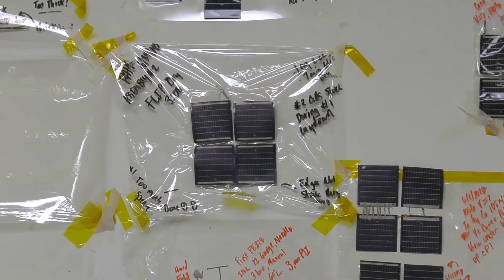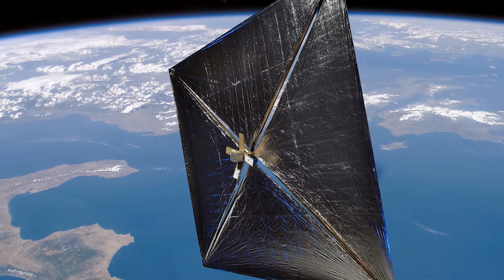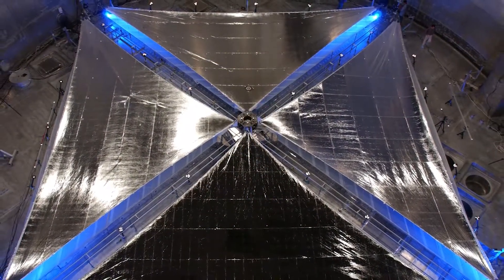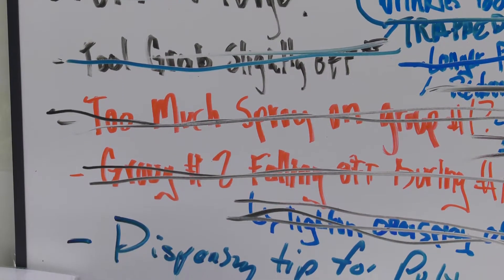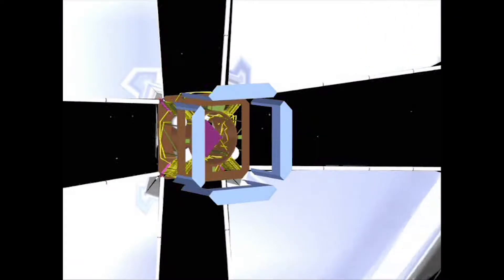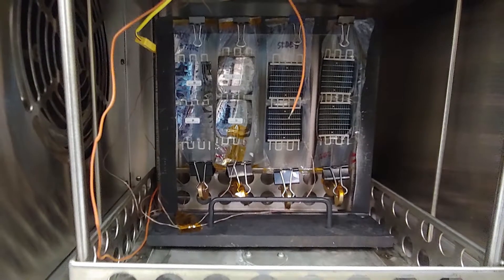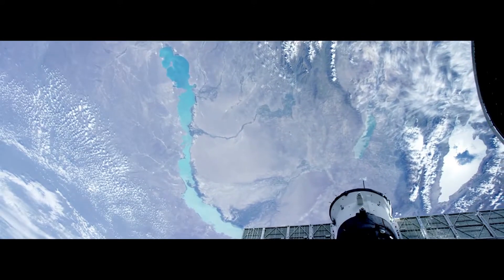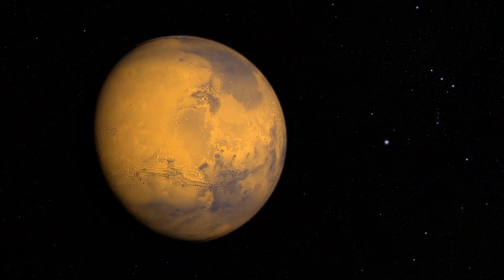Print Assisted Photovoltaic Assembly (PAPA)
MSFC center innovation funded project PAPA utilizing additive electronics manufacturing to automate and enable large scale production of thin-film solar arrays for spacecraft applications.